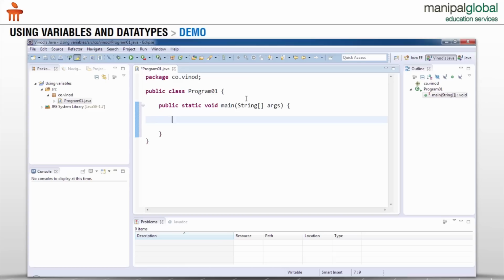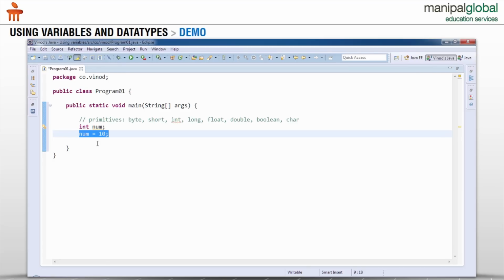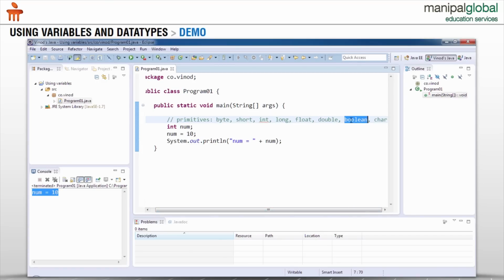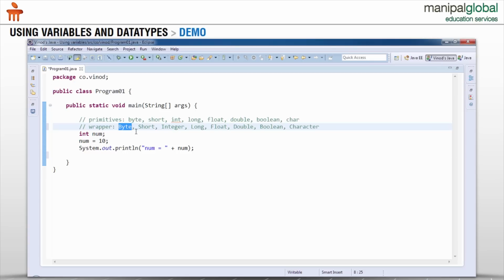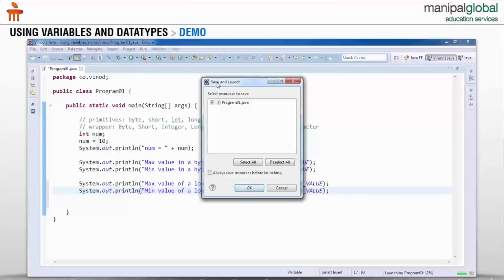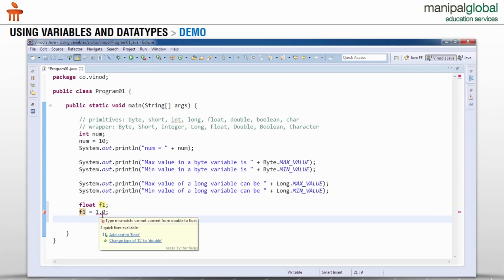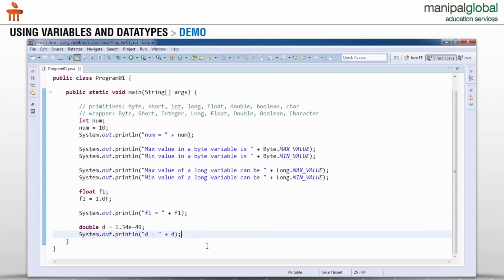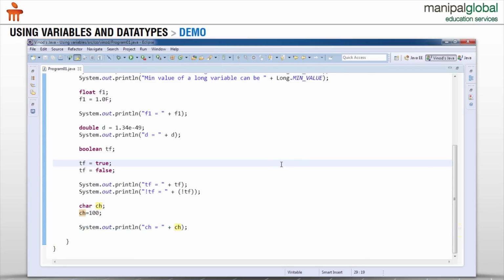M3L1L4 Demonstration of using variables and datatypes Demo